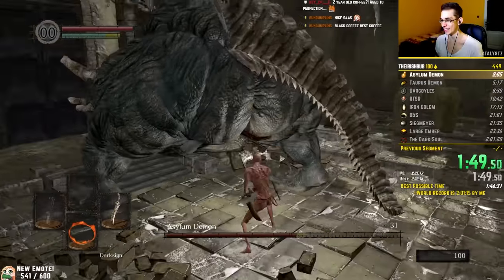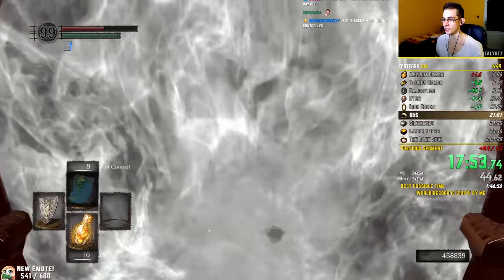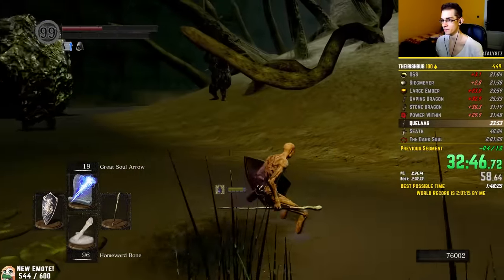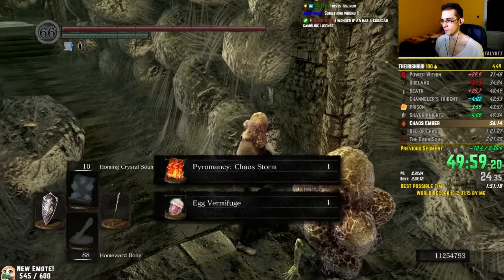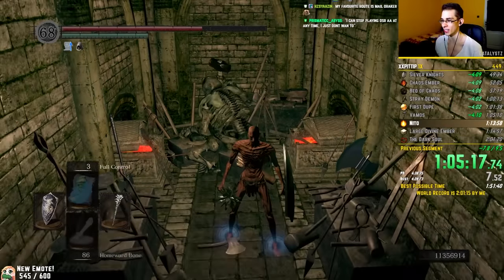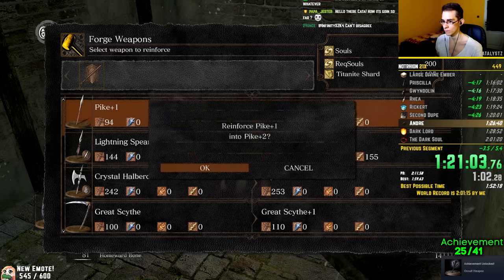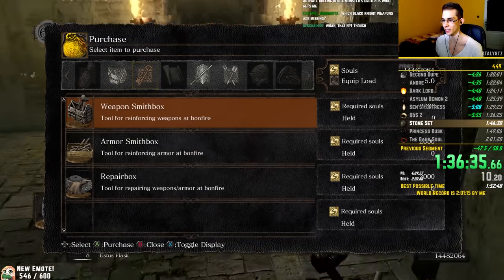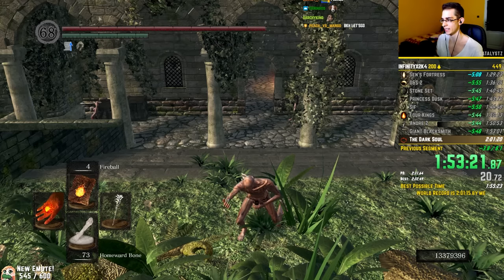Dark Souls All Achievements Speedrun World Record in 1:59:47 (With Commentary)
WORLD'S FIRST ALL ACHIEVEMENTS SPEEDRUN UNDER 2 HOURS! With FULL post-commentary to offer extra insight into the strategies used and the logic behind them, along with some trivia. After 3 months of hard grind, praying for good RNG, and painful resets, I finally present to you the world record for the fastest Dark Souls speedrun where obtaining all 41 Achievements (Trophies) is the goal. For further clarification and amusement, I have added ex post commentary elaborating on all the strategies employed and the routing logic behind the entire speedrun. Please, enjoy!